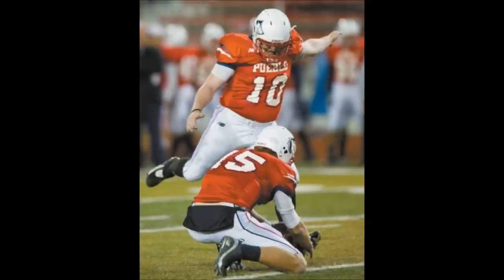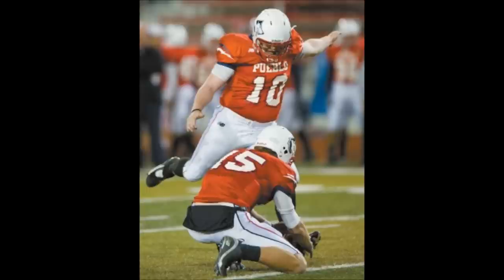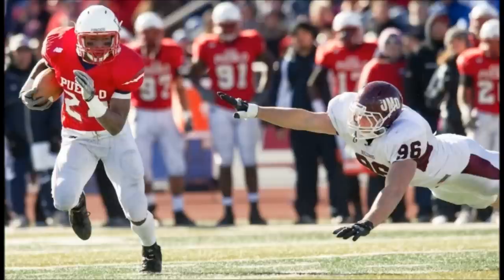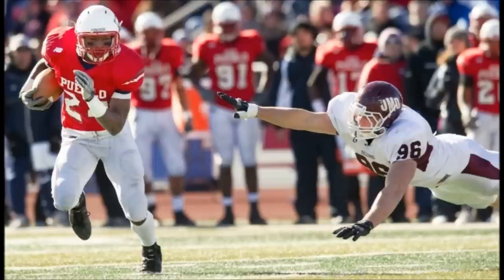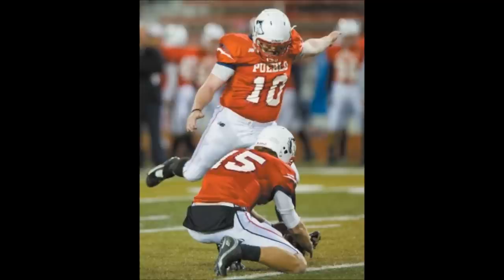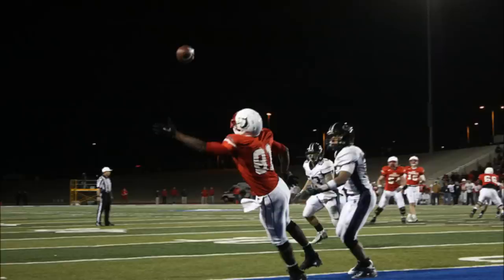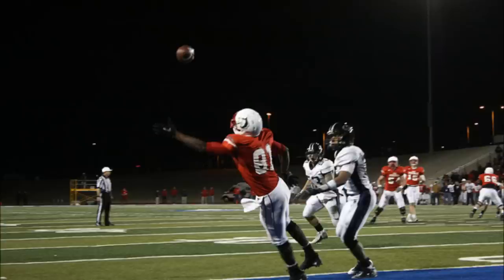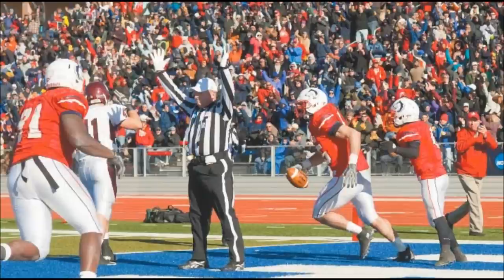2011 CSU-PUEBLO FOOTBALL SCORING PLAYS.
Every touchdown and field goal scored during CSU-Pueblo's magical 2011 football season.  These are the radio calls of Thunderwolves play-by-play man Jim Brooks and his partner Joe Cervi.  Each scoring play features a still picture of the player scoring.  In a future release I hope to combine this audio with actual game footage. But I wanted to to it this way first to have you sit back and picture your mind or relive those magical moments.